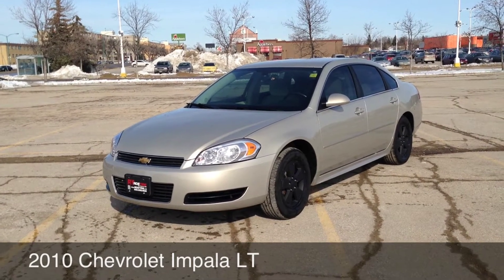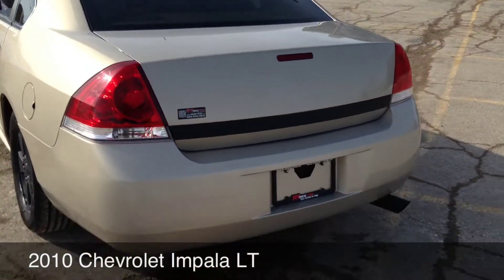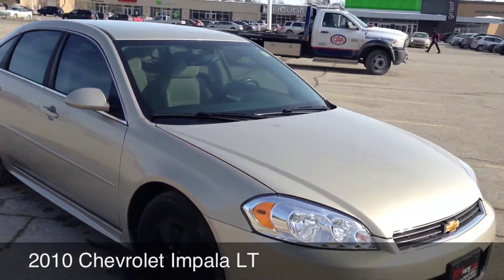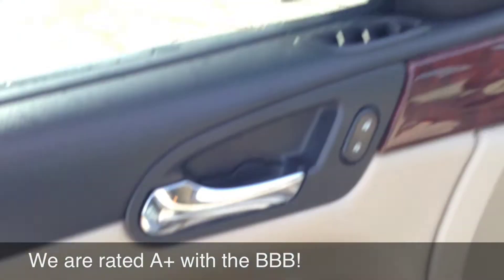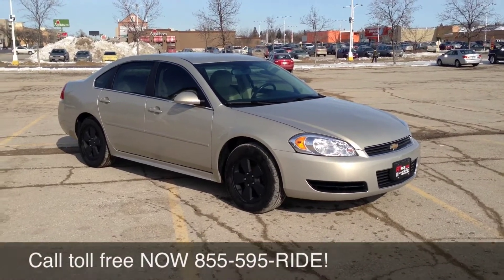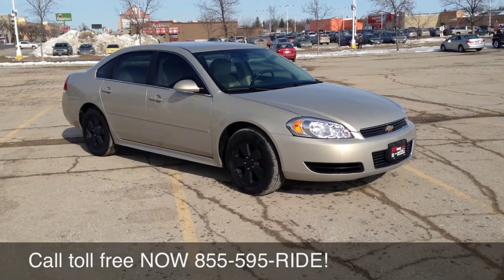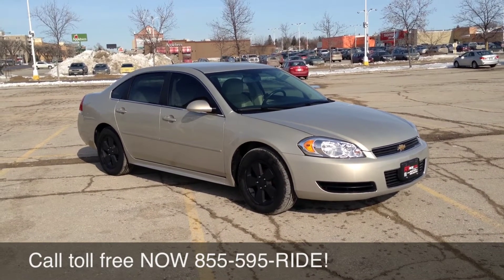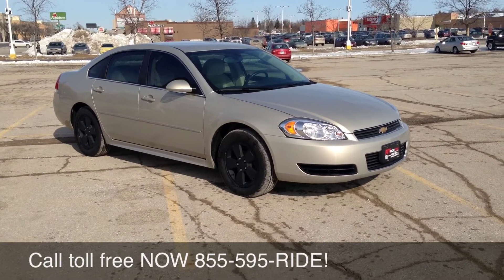2010 Chevrolet Impala LT - Ride Time - Winnipeg, MB